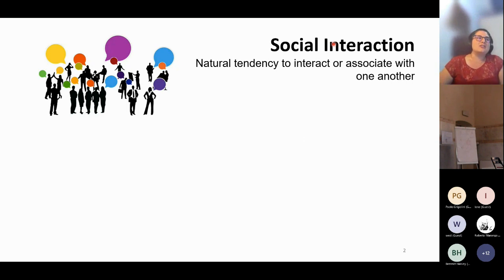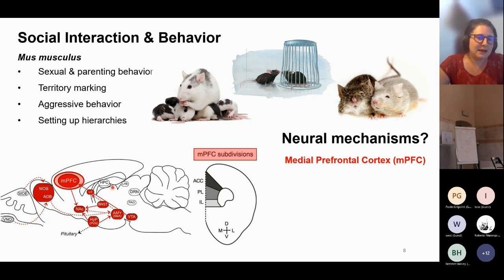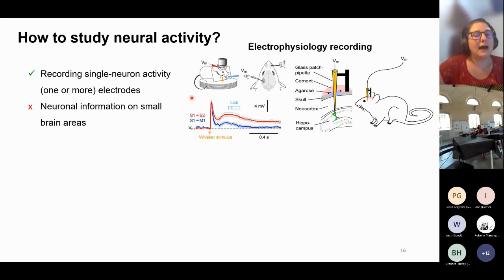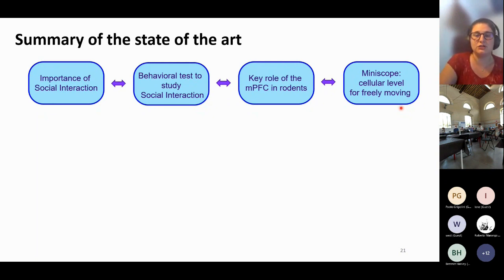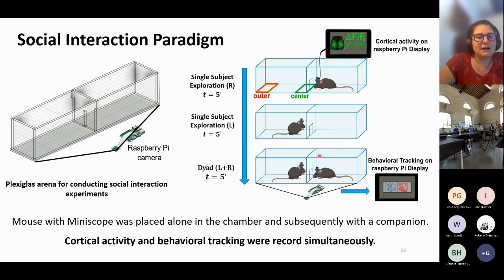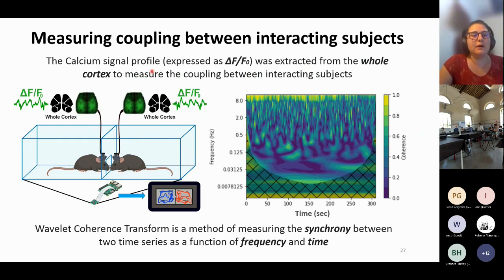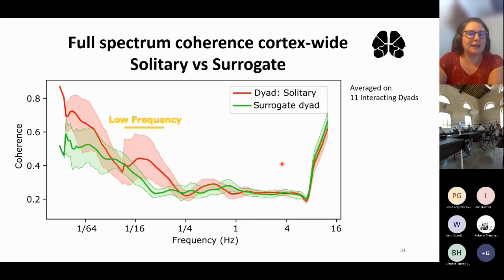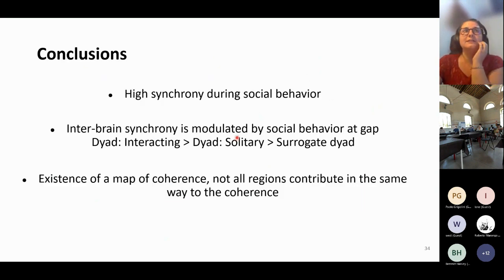DCP22_21_Jessica_Lucchesi_In_vivo_calcium_imaging_of_mice_engaged_in_social_behavior_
reveals widespread inter-brain synchrony - Presented at DCP22 (Dynamics & complexity pisa 2022)